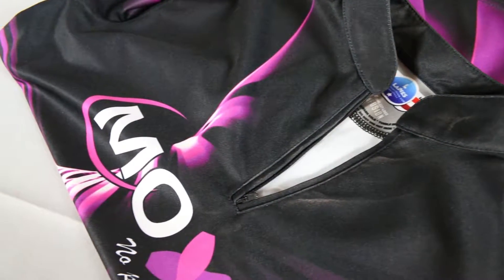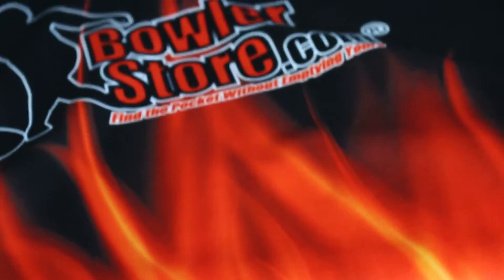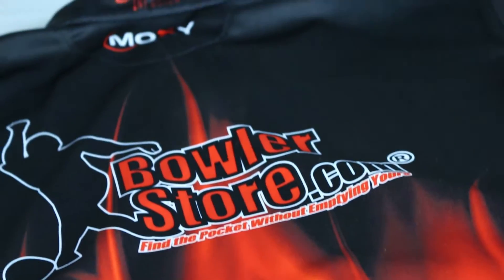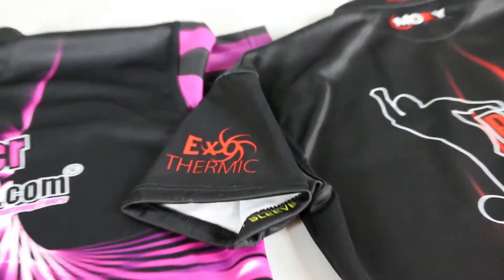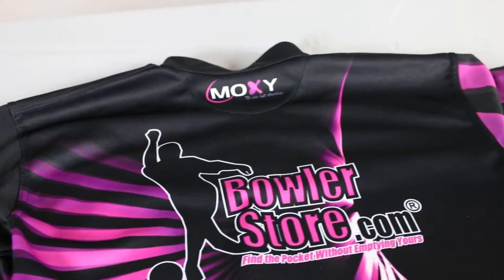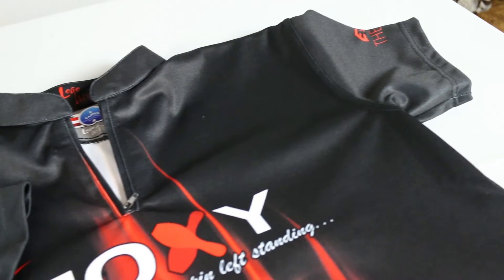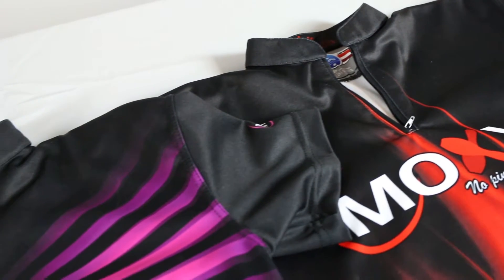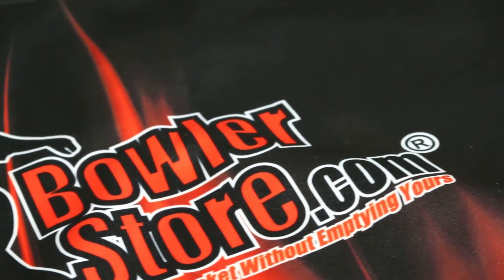Moxy Bowling Products Apparel and Dye-Sublimated Jerseys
We have a complete line of Moxy Bowling Products Apparel and Dye-Sublimated Jerseys. Styles are available in mens and womens.